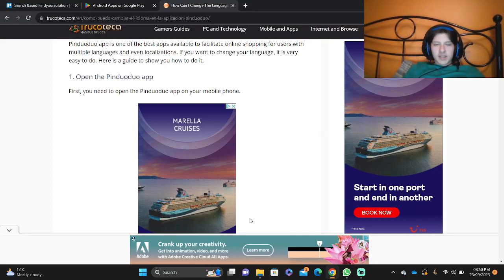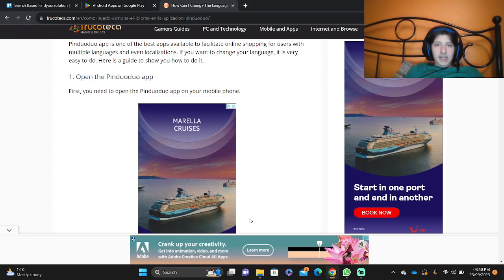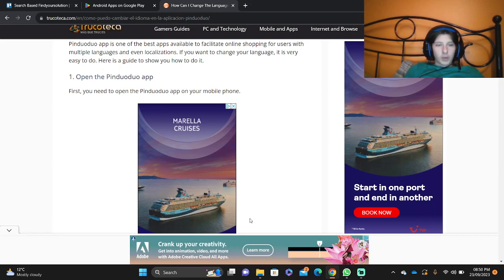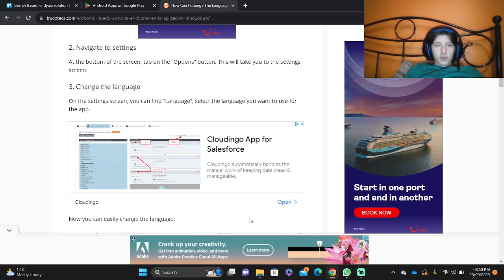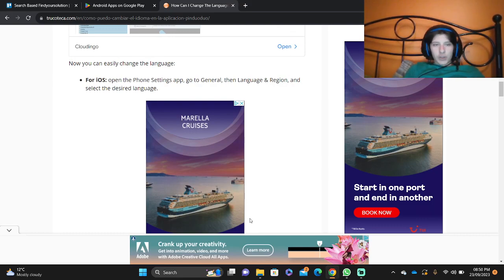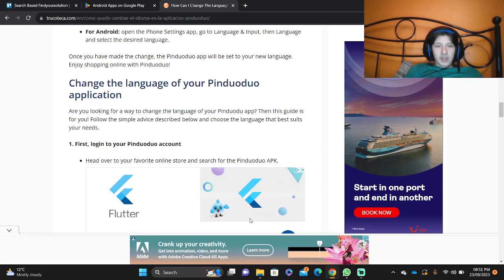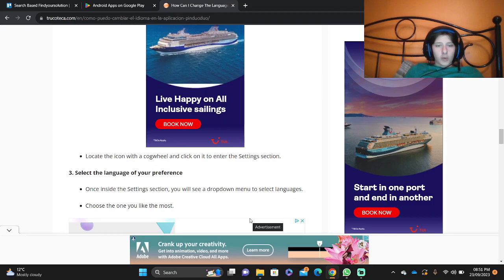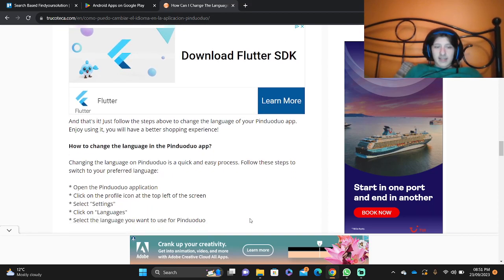How To Change Pinduoduo Language To English | Tutorial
In this video I am going to give you a tutorial on the topic: How To Change Pinduoduo Language To English | Tutorial. I will explain it in a easy and fast way.

Pinduoduo is a Chinese online retailer with a focus on the traditional agriculture industry. The business is the largest product of PDD Holdings, which also owns Temu. It generated RMB 2.44 trillion (US$383 billion) gross merchandise value (GMV) in 2021.